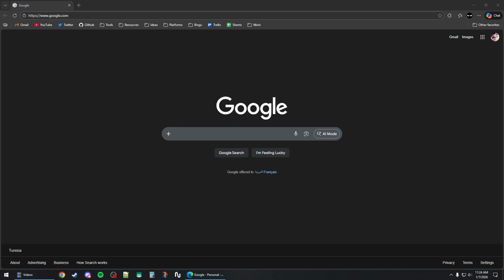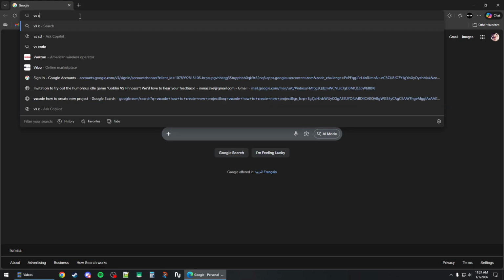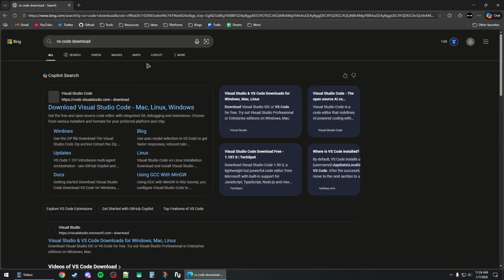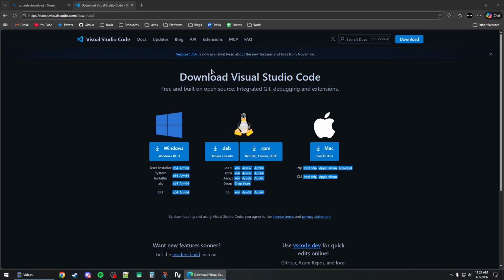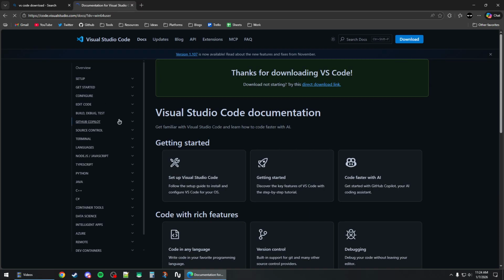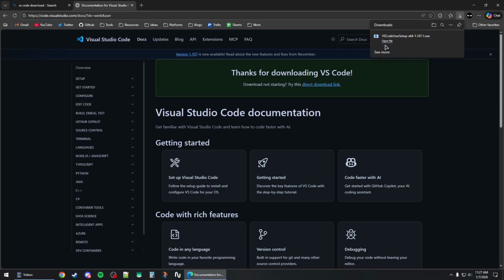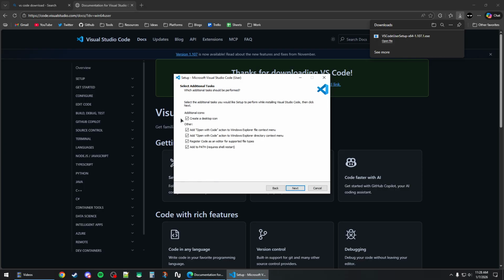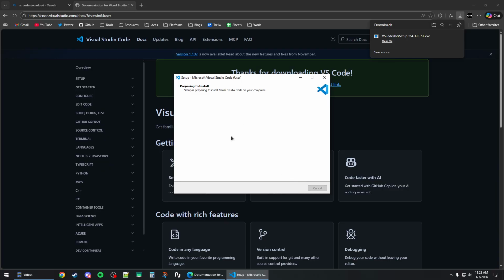How To Install Visual Studio Code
A complete step-by-step guide to downloading and installing Visual Studio Code on Windows, Mac, and Linux.